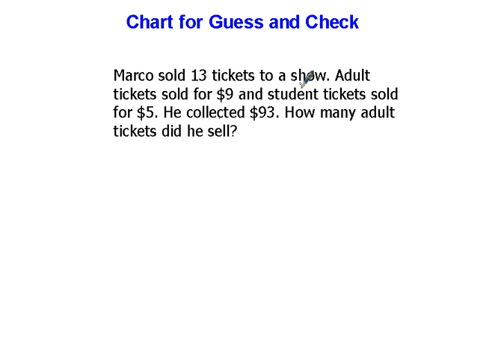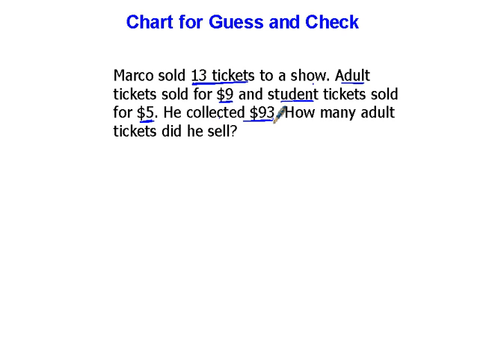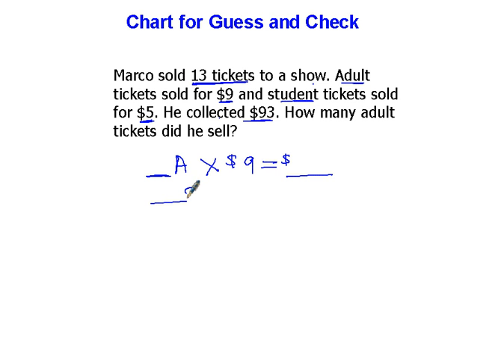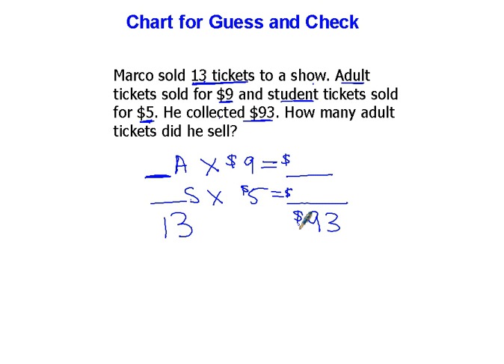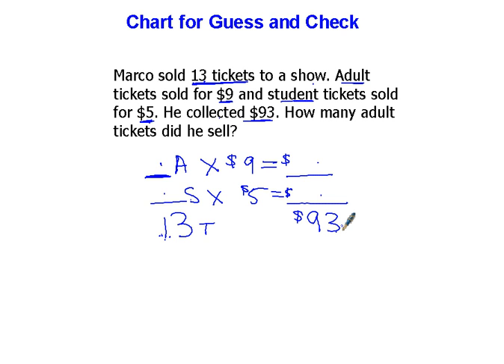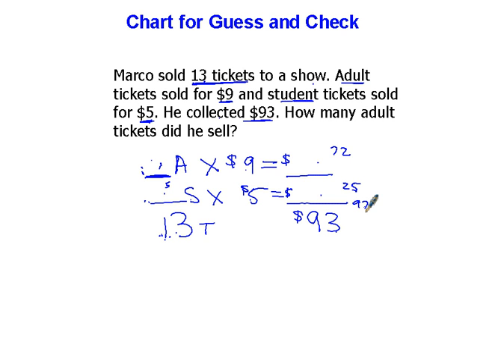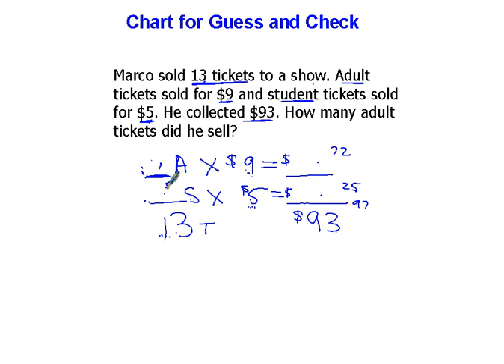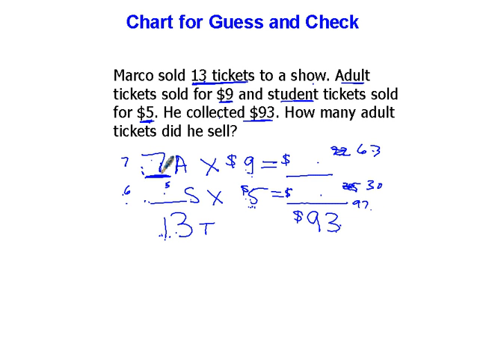Chart for Guess and Check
Tim Bedley, veteran teacher, gives a mini lesson to remind students how to solve this problem: Marco sold 13 tickets to a show. Adult tickets sold for $9 and student tickets sold for $5. He collected $93. How many adult tickets did he sell? This lesson is not intended to be a full explanation of how to do these types of problems. It serves as a quick reminder for students who may be stuck and need a short refresher.